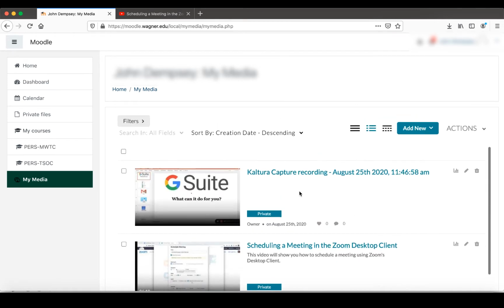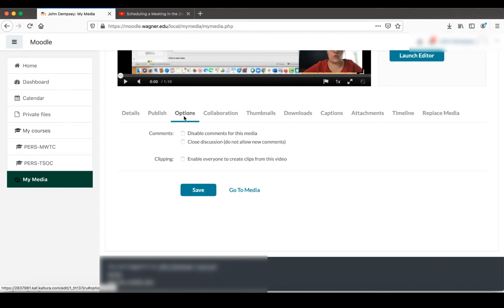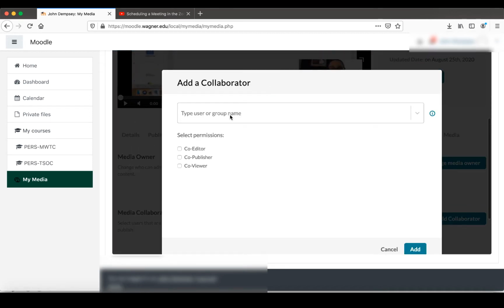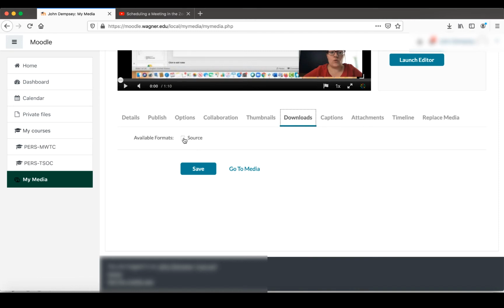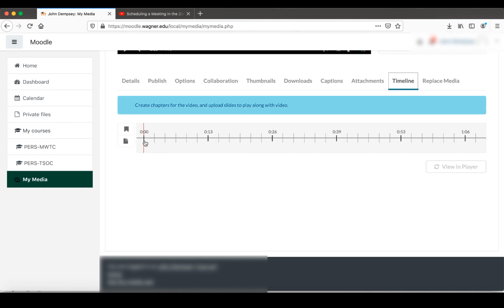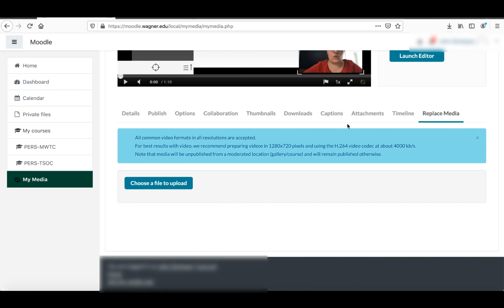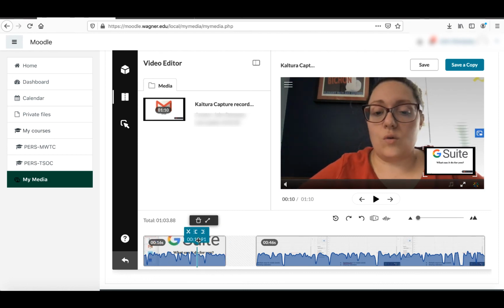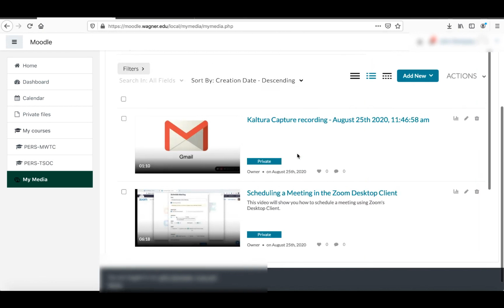Part 2- Editing a Video in Kaltura's My Media from a Student Perspective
This video will go over how to edit a video in your My Media portal.